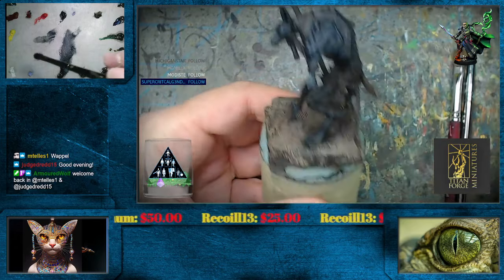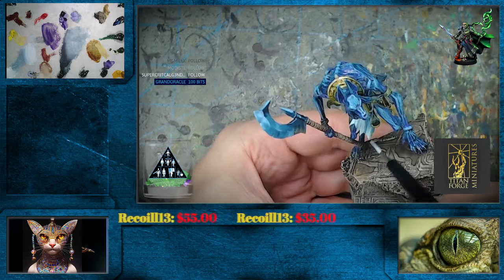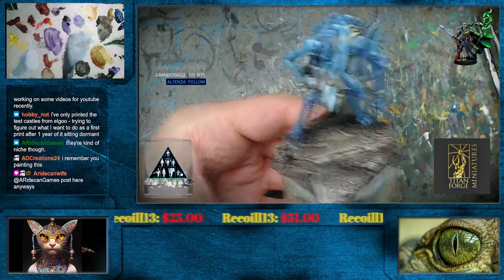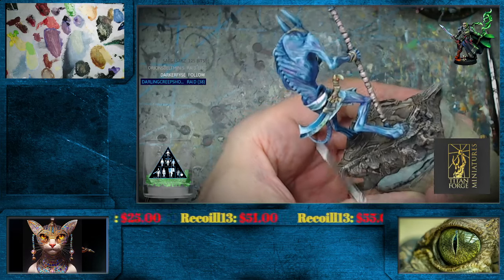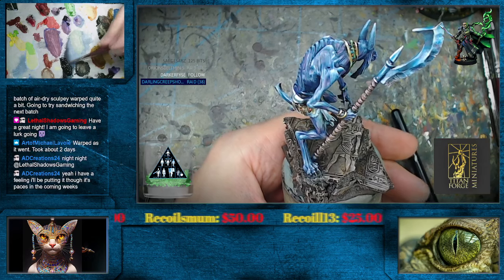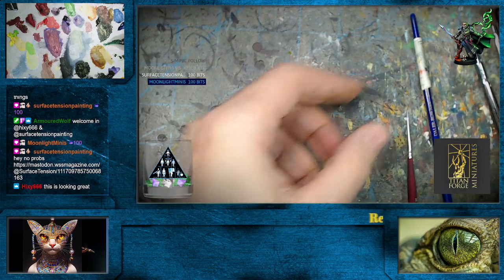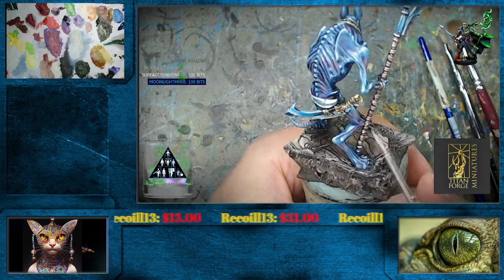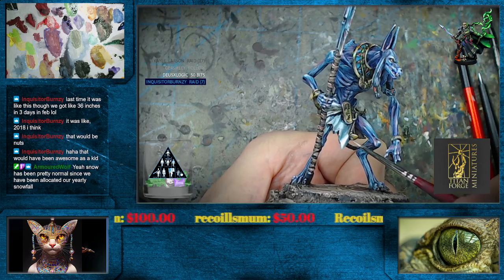How to paint a Tomb Kings Ushabti in Oils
This Twitch session will demonstrate how I approach painting a dark indigo skin tone using oil paints.

The contrast between the cooler "blueish" skin tones and the violet in the shadows is the essence of that skin tone.  The Gold NMM will also require a variety of intense colors such as yellow & orange, but also reflected greens and violets.

I do a series called "Chapter Studies" on my Patreon Page, and I have already covered 10 different chapters like White Scars, Black Templar, Blood Angels, Dark Angels, Imperial Fists, Salamanders,  Ultramarines,  Iron Hands, etc.